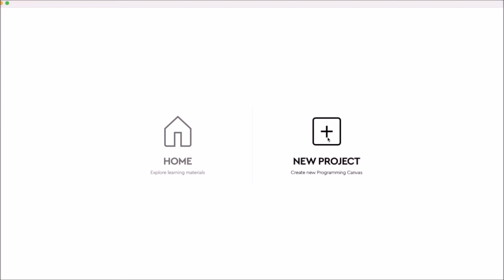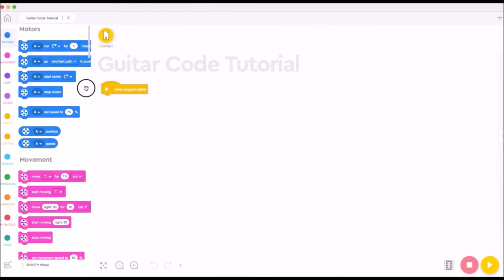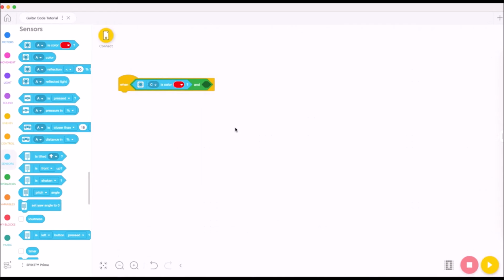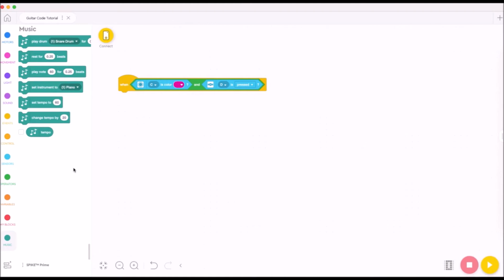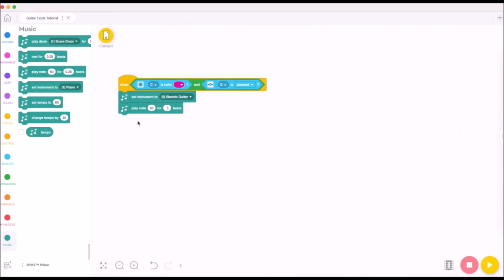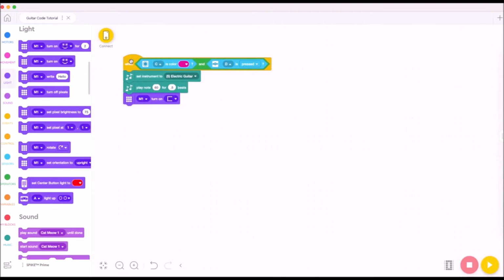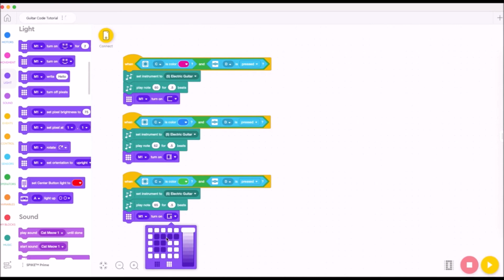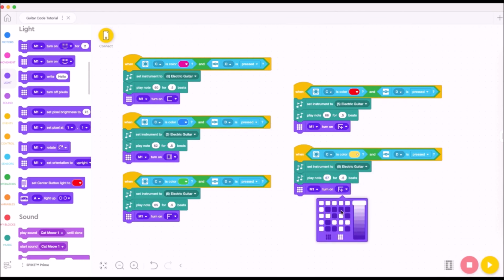Design Innovative Robots with LEGO SPIKE Prime | 3. Building a LEGO Guitar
This is the “Code in Action” video for chapter 3 of Design Innovative Robots with LEGO SPIKE Prime by Aaron Maurer, published by Packt. It includes the following topics:
00:11 Guitar Demo
00:25 Writing the code
This book takes you through a learning experience designed for inventors and creators of any age. You’ll be able to take a hands-on approach to building your confidence in robotics technology in a creative way. You’ll learn to build a handheld game, a robotic arm with joystick, a guitar, a flying bird, a sumobot, a dragster, and a Simon Says game.

Video created by Aaron Maurer